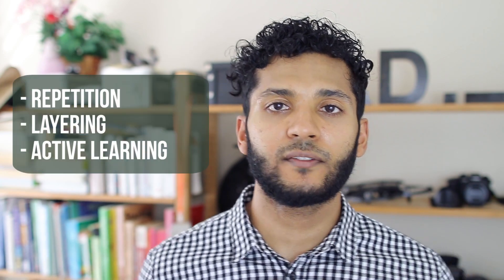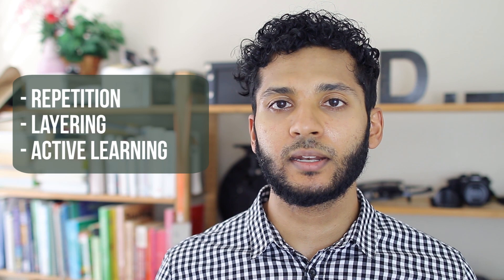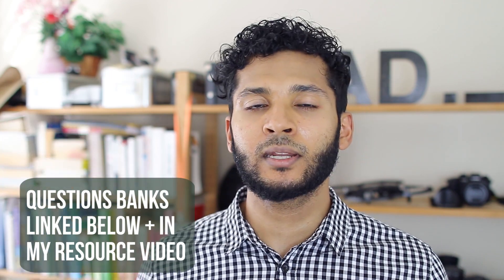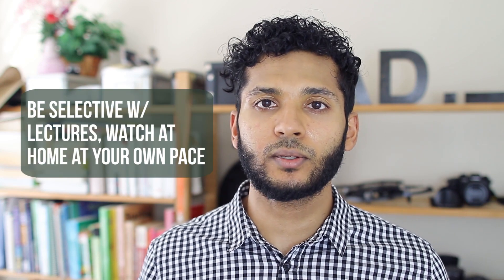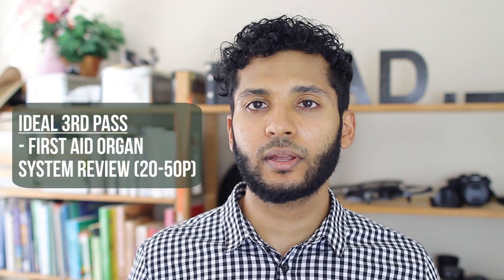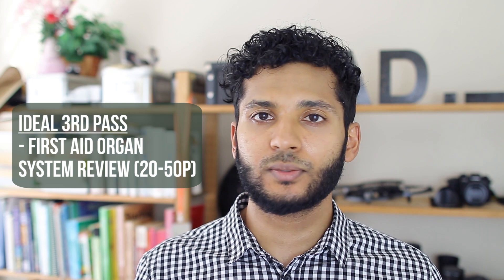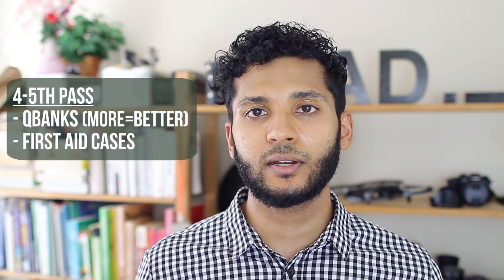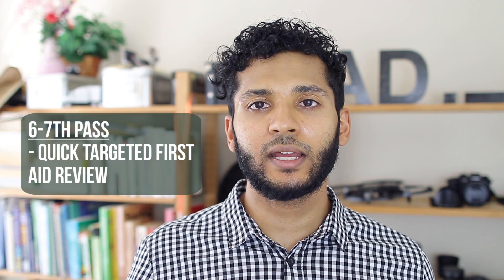How To Study in Medical School Efficiently & Effectively | My Study Routine + Tips Med School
Here are some of my study tips + ideal study routine/schedule for the first two years of medical school. I’m no studying expert, and this is by no means the one best way to study, but experiment and see what might be useful to your individualized routine. Feel free to drop your strategy or tips down below.

MEDICAL SCHOOL RESOURCES I RECOMMEND
First Aid

DEVICE RECOMMENDATIONS FOR MED SCHOOL:
Wacom Intuos Small
Wacom Intuos Small w/ wireless adaptor
Intuos Medium wireless
^^larger size not necessary
Surface Pro
Surface Pen
iPad Pro 10.7"
^^a little easier to carry in your whitecoat vs 12.9"
iPad 2018 to save money
Apple Pencil
iPad Case

PRODUCT RECOMMENDATIONS
Books
Checklist Manifesto
When Breath Becomes Air
Being Mortal
The Immortal Life of Henrietta Lacks